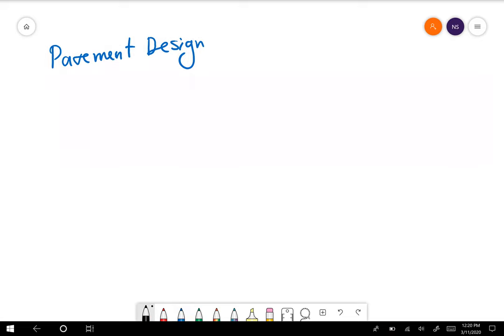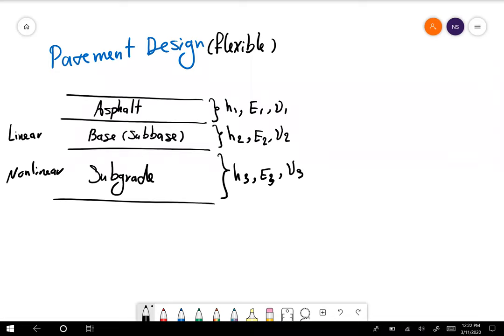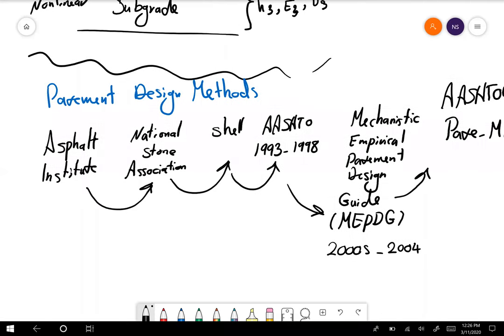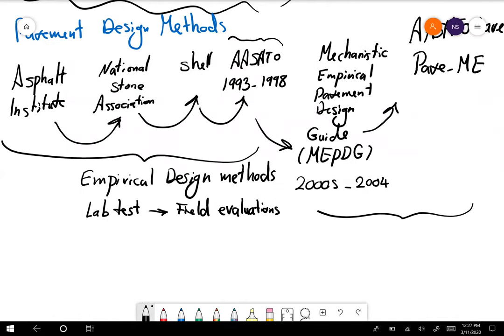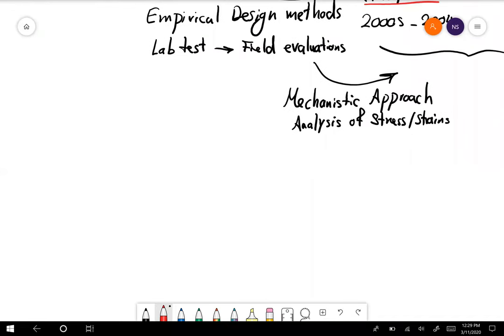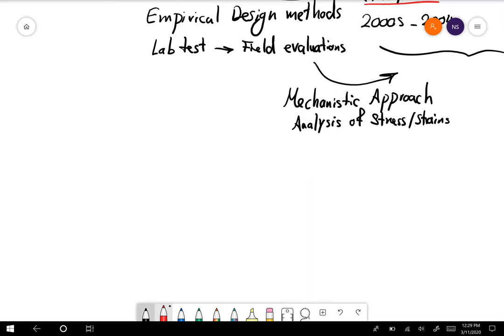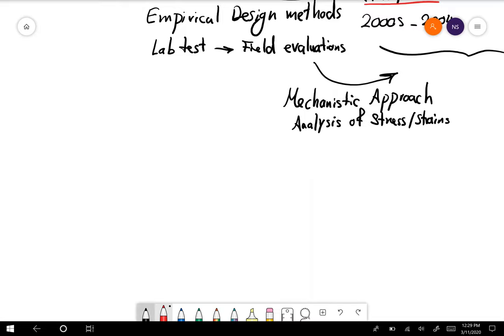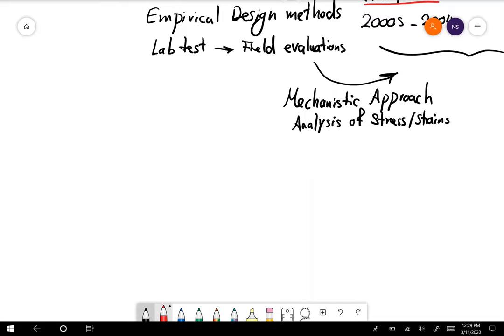Pavement Design and Analysis AASHTO Pavement Design Method Part 01